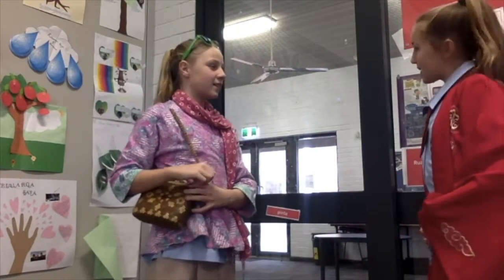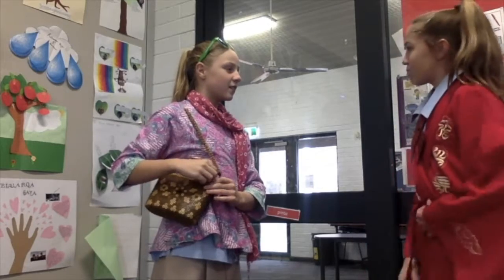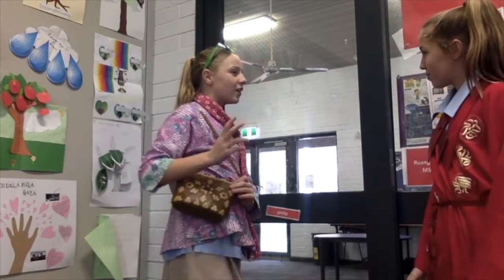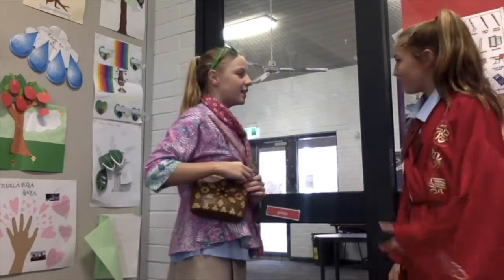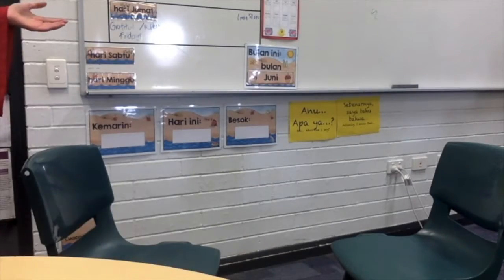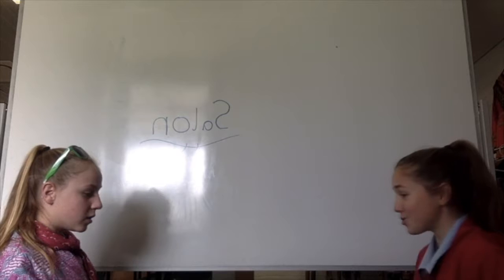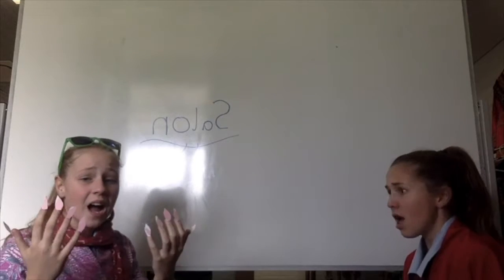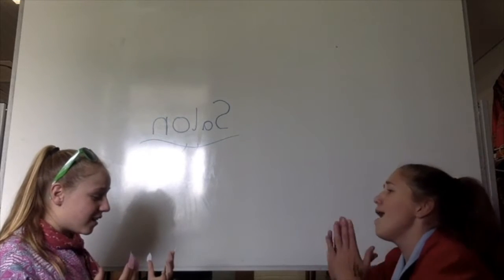Di Salon Kecantikan - Tranby College - Bersandiwara 7-8